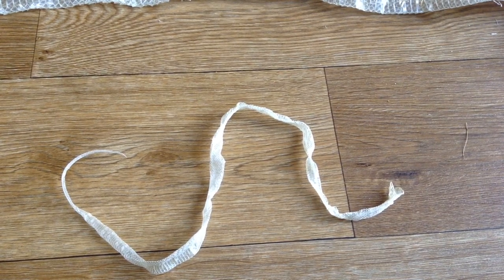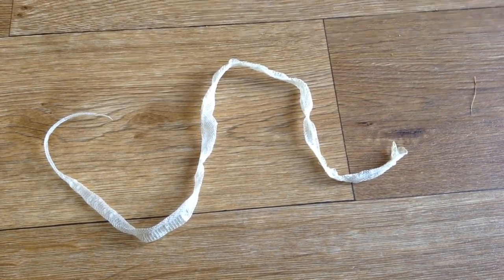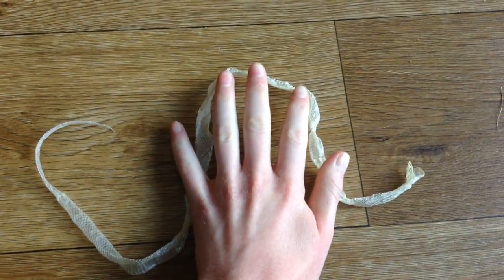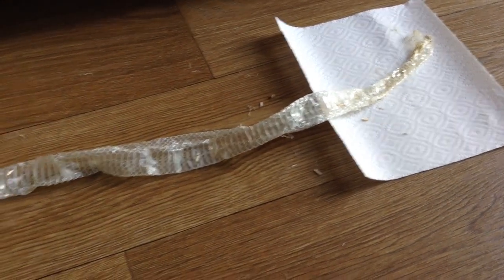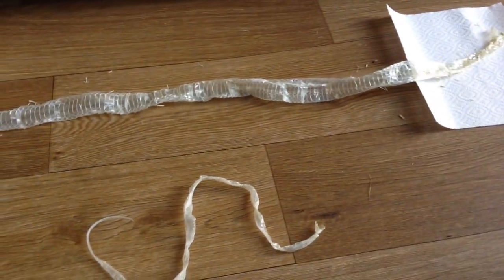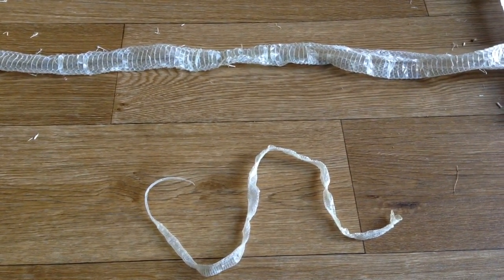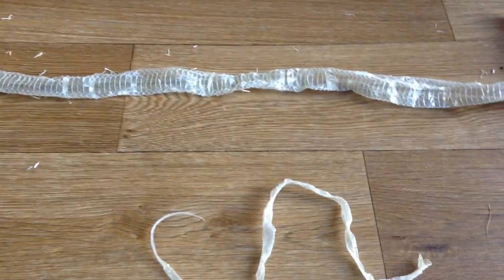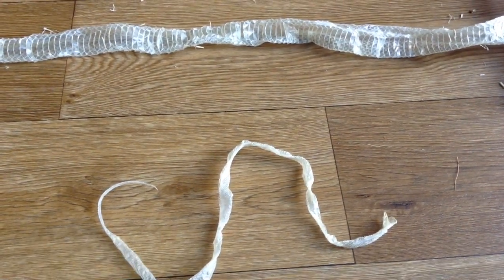How Long Does It Take For A Snake To Grow?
Today I talk about the growth rate of my corn snake. The information in this video can be applied to other species as well, but remember that even for individual snakes growth rates can be highly variable. Remember that a 2ft retic WILL grow into a viv-buster soon enough!